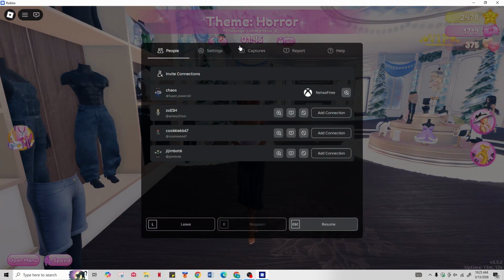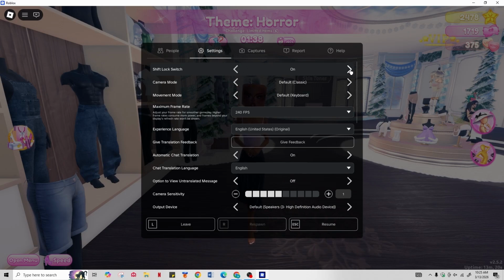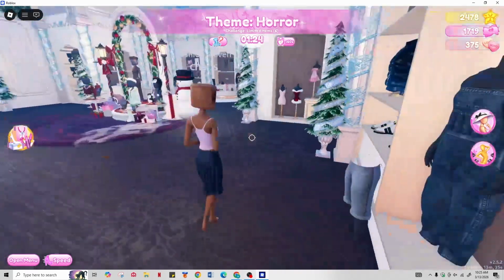How To Fix Shift Lock Not Working In Roblox 2026 (Full Tutorial)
Having trouble with Shift Lock not working in Roblox? 🎮⌨️ Don’t worry! In this step-by-step 2026 tutorial, you’ll learn how to fix the Roblox Shift Lock issue quickly and get back to playing your favorite games without camera control problems.

Whether the Shift Lock option is missing, not responding, or disabled, this guide will walk you through the most effective solutions to fix the problem on PC.

What You’ll Learn in This Video:
✅ How to enable Shift Lock in Roblox settings
✅ Fix Shift Lock not working in Roblox games
✅ Check in-game settings that disable Shift Lock
✅ Quick troubleshooting tips to restore camera controls

This tutorial is perfect for Roblox players experiencing camera control issues or anyone who wants to make sure their Shift Lock feature works properly in 2026.

📌 Chapters:
⏱ 0:00 – Introduction
⏱ 0:10 – How To Fix Shift Lock Not Working In Roblox 2026 (Full Tutorial)